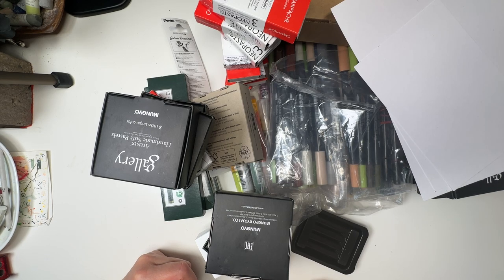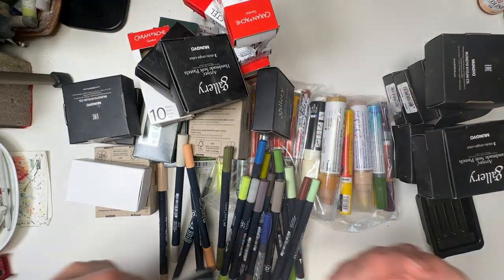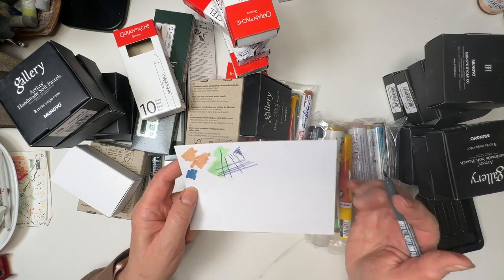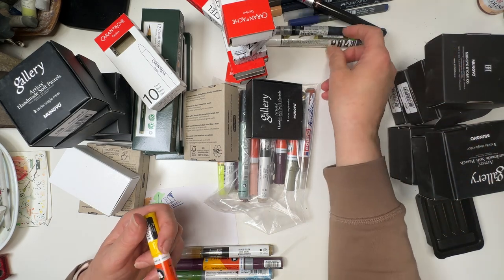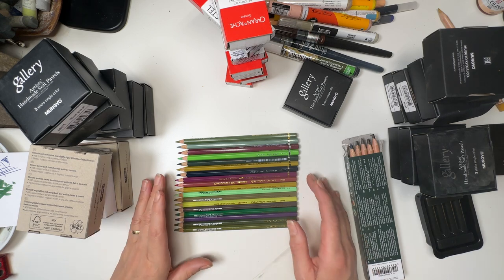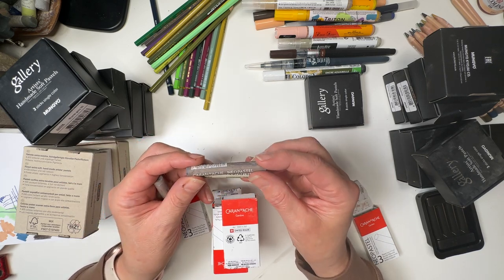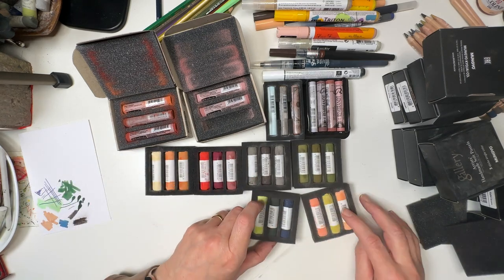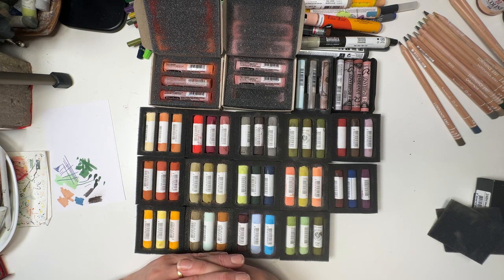MEGA Art Haul Unboxing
I love a really big art haul and my Patrons and I are working through all of the goodies that you see here.

Happy making (and drooling ;-))!
Deb xx